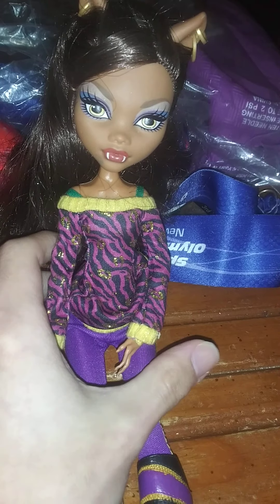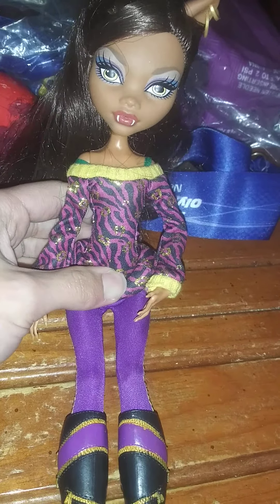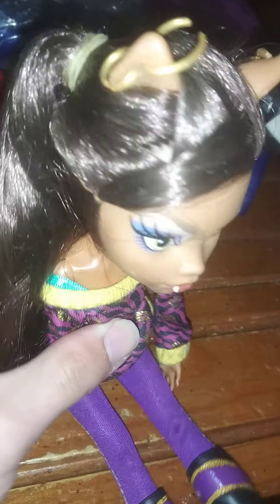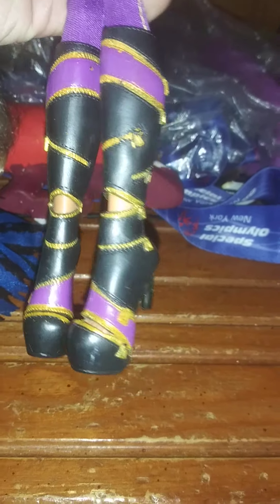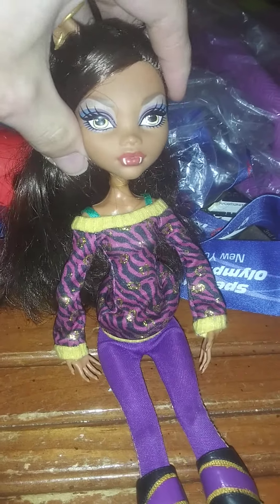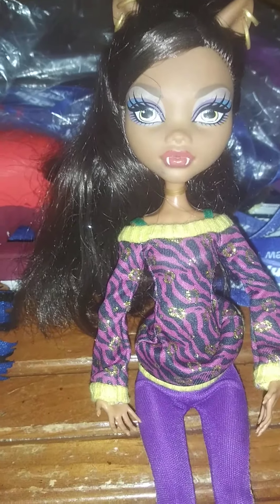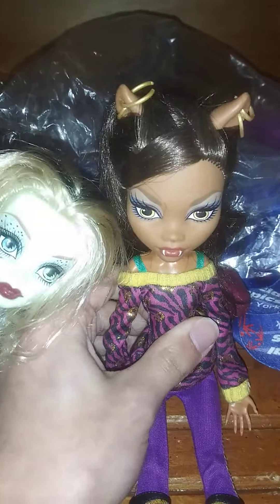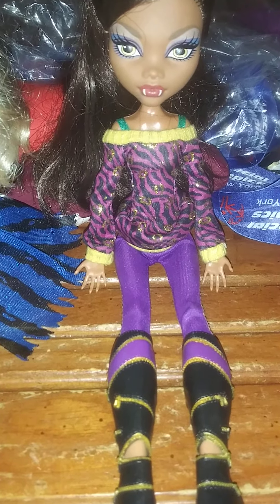Monster High Clawdeen Wolf doll (school's out)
this is my Monster High Clawdeen Wolf doll from the school's out line